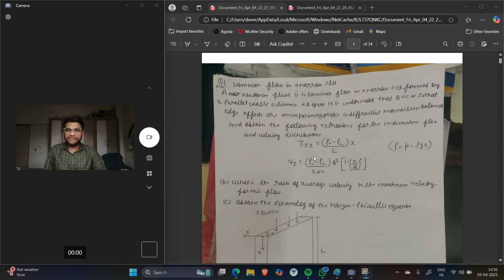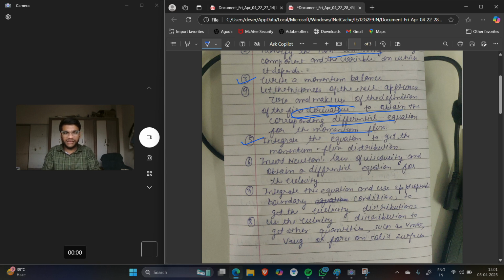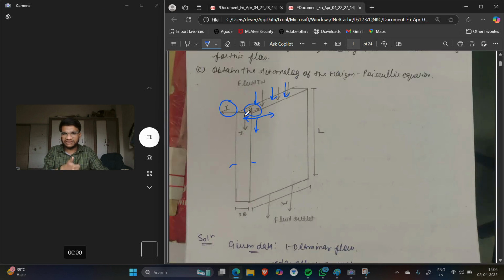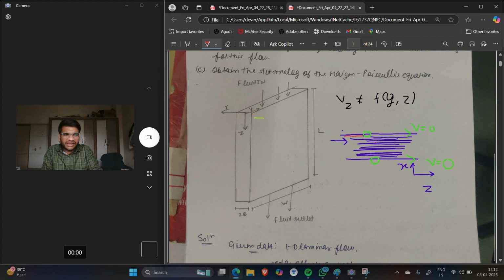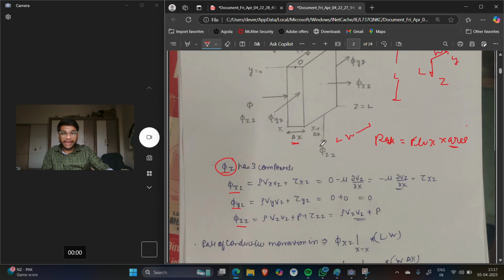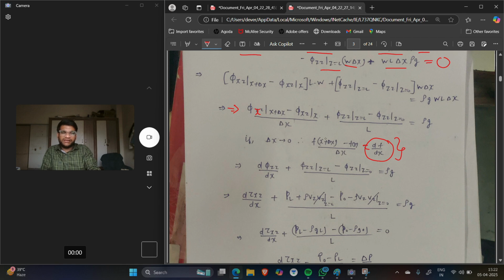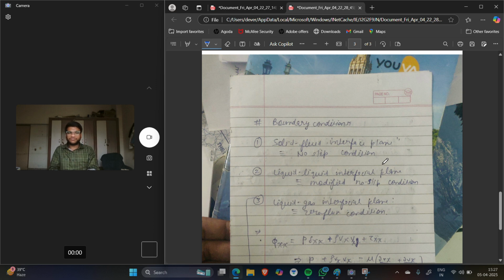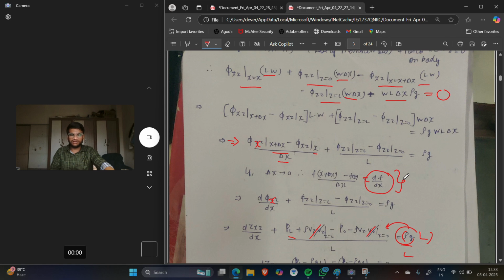Transport Phenomena || Shell momentum balance || Part-1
This is the first part of shell momentum balance in transport phenomena , consist of introduction to shell momentum balance approach and 1 numerical problem.